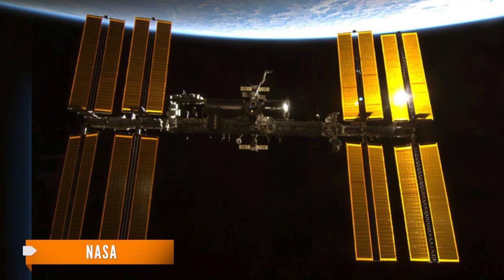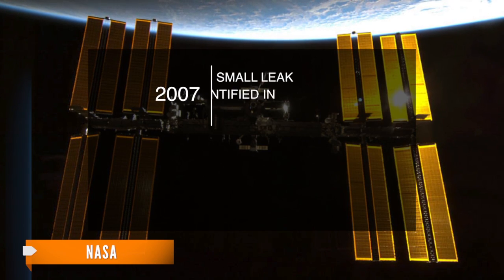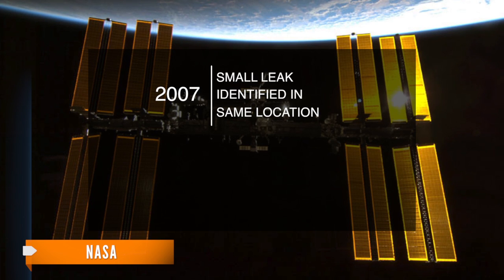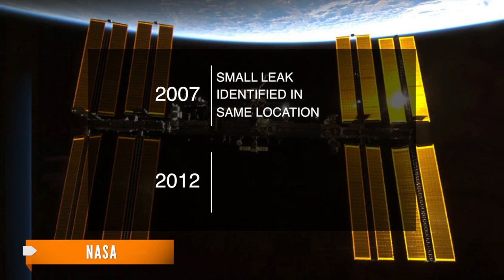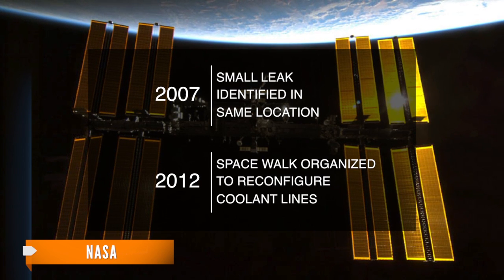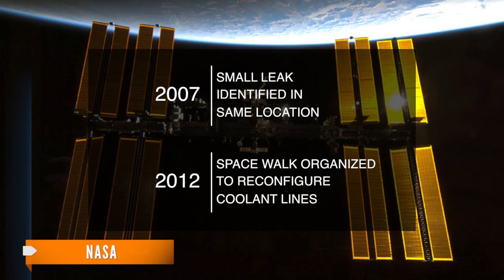International Space Station Leaking Coolant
There are no current plans to evacuate the six-person crew aboard the ISS. NASA has confirmed it as an ammonia leak.